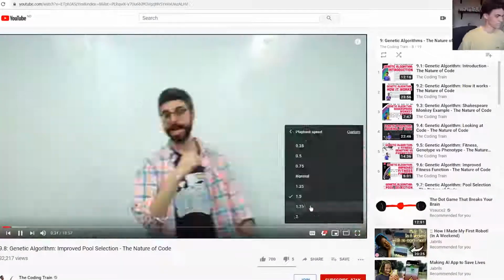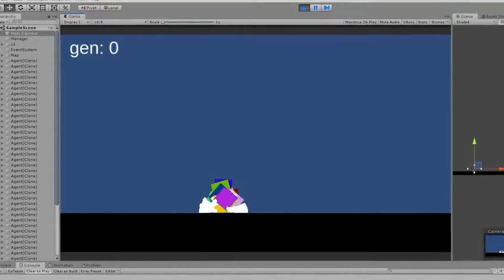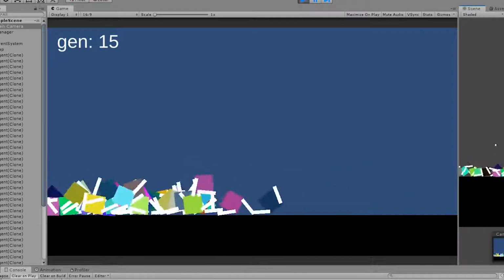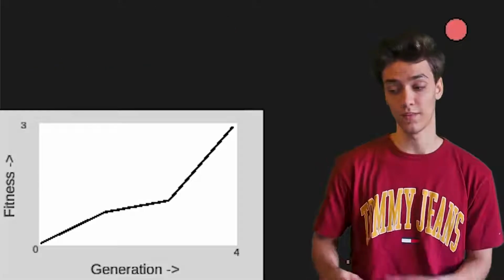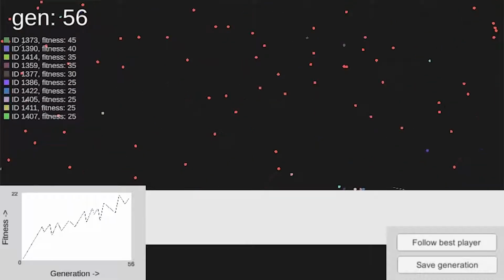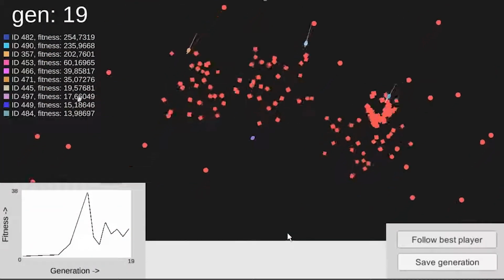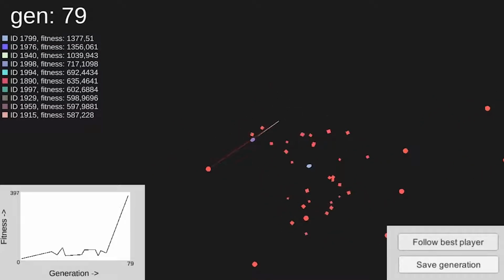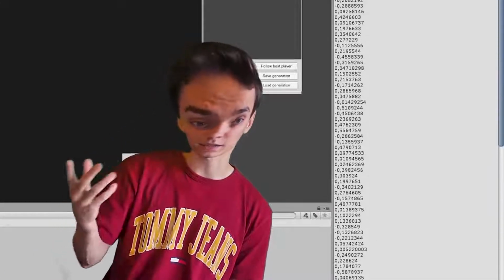AI learns how to play game || Dani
Making his very first A.I, and trying to make it play his game "Balls?"

devices and specs
PC SPECS:
GTX 1060
i7-3770
16GB RAM

Laptop / tablet
Surface Pro i5, 8GB RAM, 256GB Storage

 Equipment:
Keyboard - Steelseries 6Gv2
Mouse - Steelseries Rival 100
Mic - AT2020+
Screen - ViewSonic 24" LED Curved VX2458